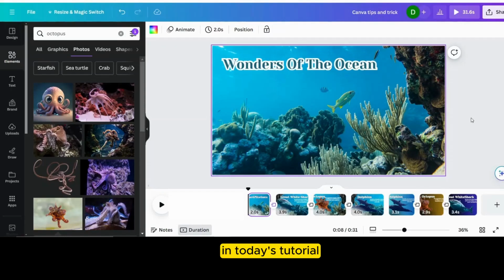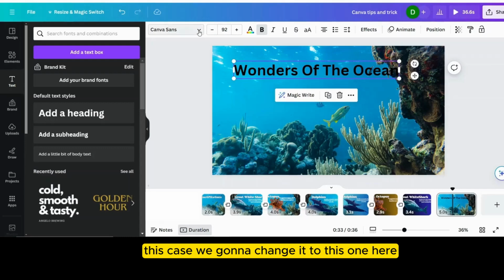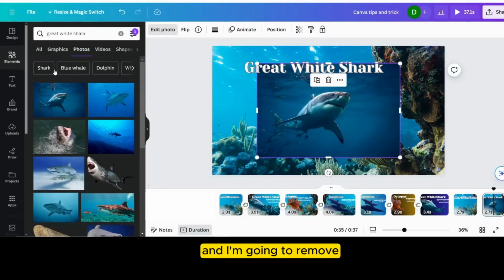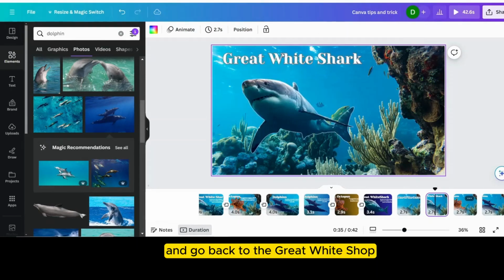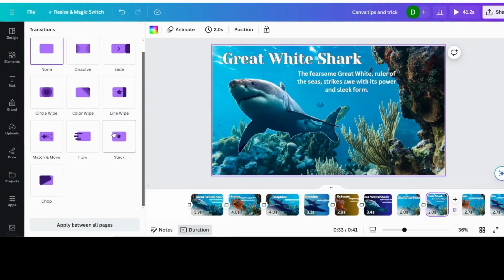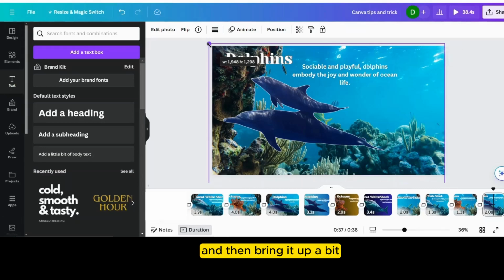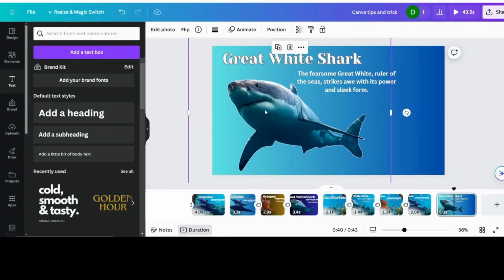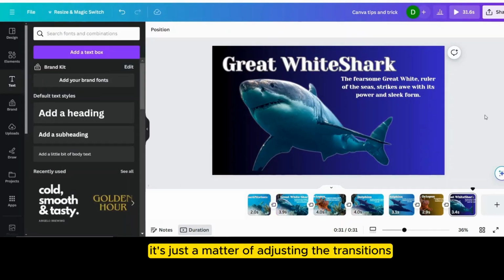Animation Slide Secrets: Wow Canva Tips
How to make an animation slide in Canva. Learn how to use Canva for your projects and presentations. Animation slides add an interesting aspect to your projects and with Canva you can learn how to do this easily.
00:00 Introduction
00:44 Inserting images
06:14 Adding transitions
08:52 Inserting gradients